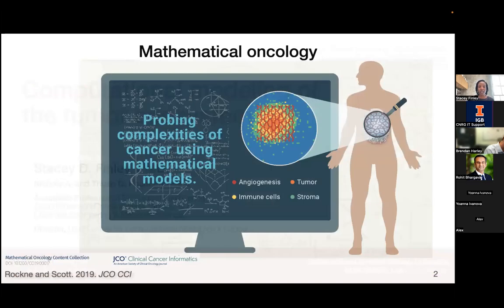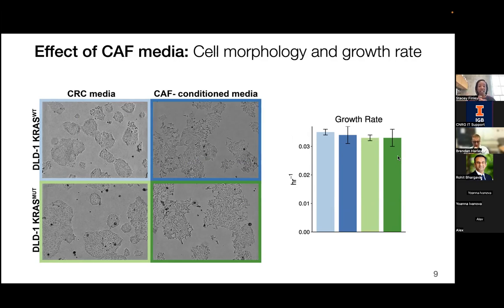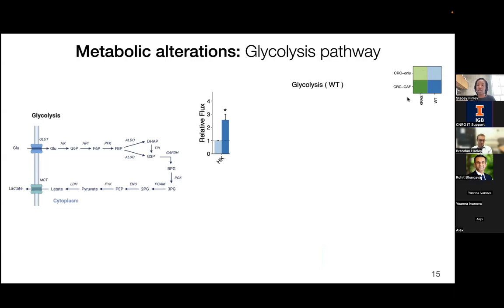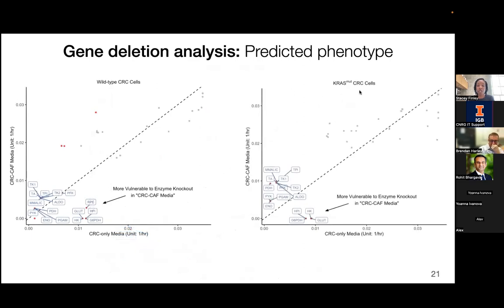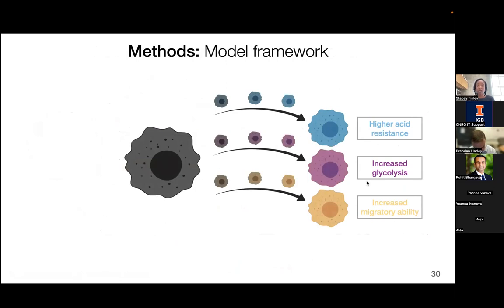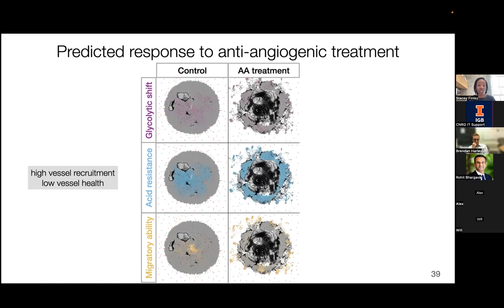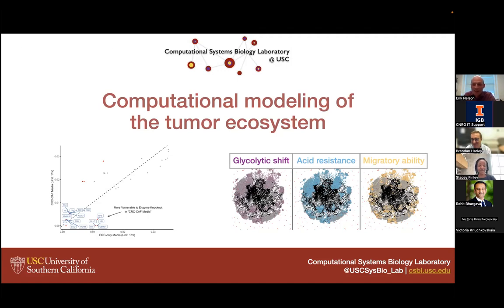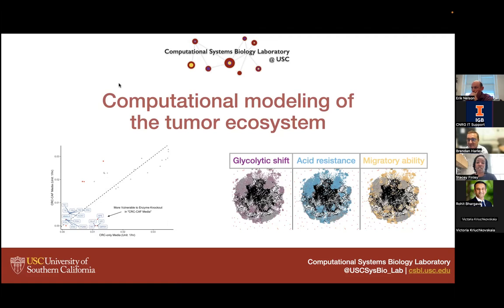Computational modeling of the tumor ecosystem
Stacey Finley, PhD
University of Southern California; Associate Professor, Department of Biomedical Engineering